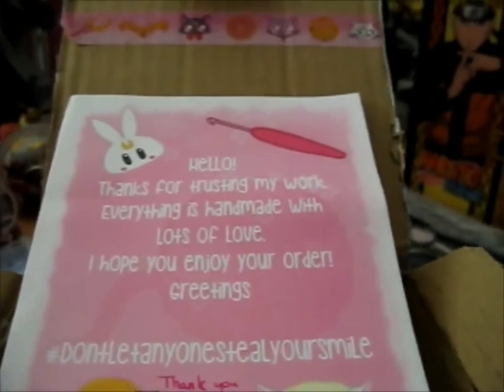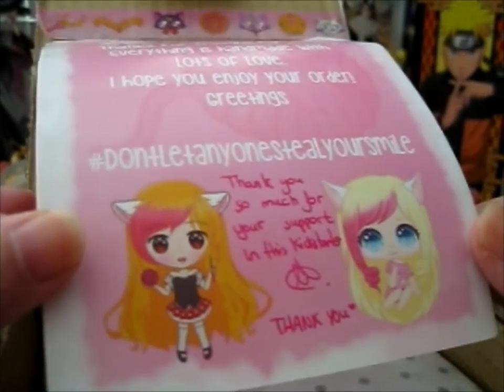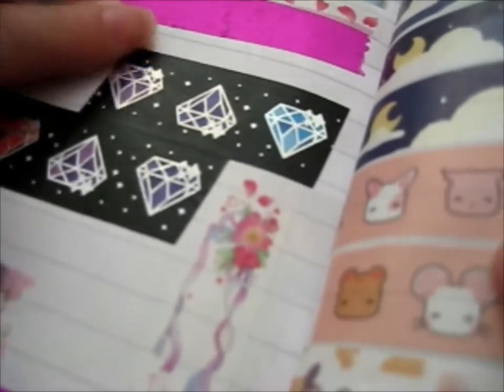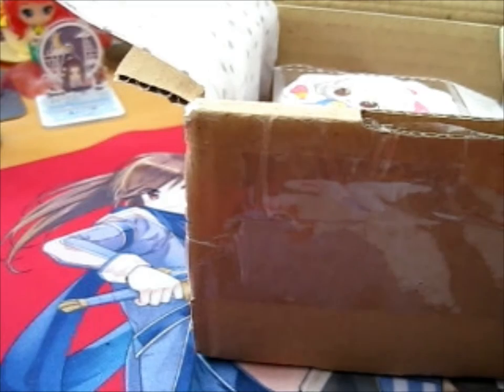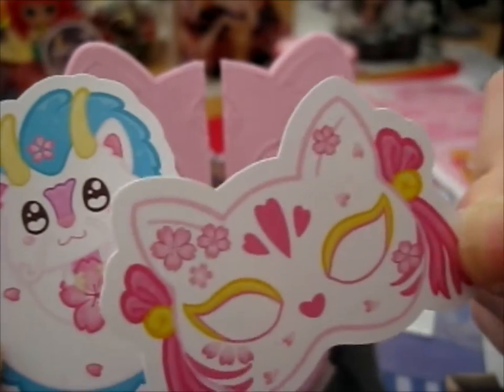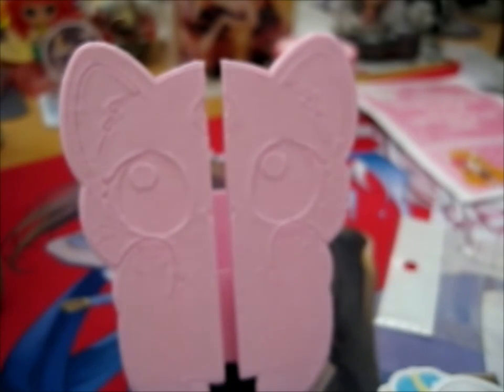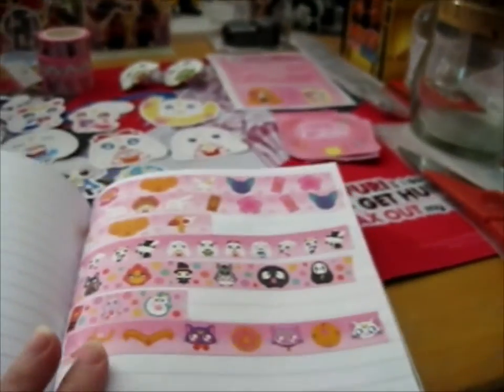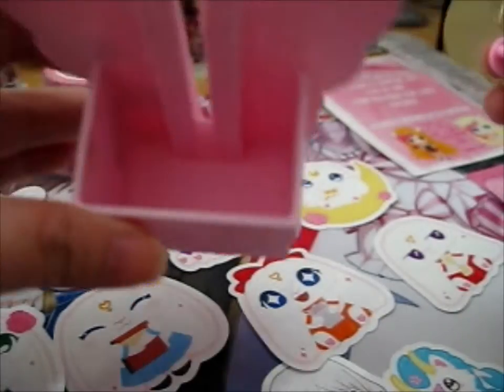Sailor Usagi KS Rewards! ~ galen.draws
Opening of: Sailor Usagi KS Rewards! ~ galen.draws

pfwvssj